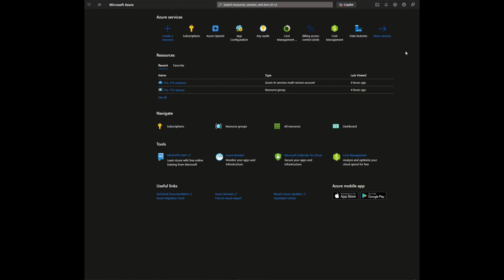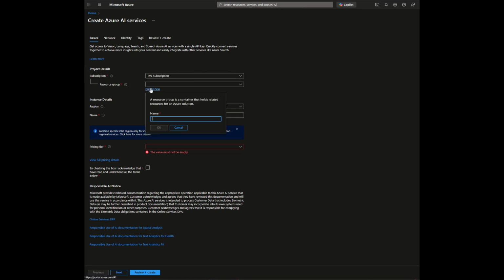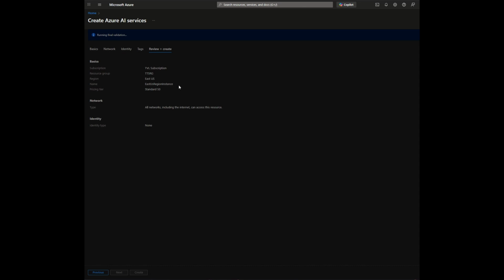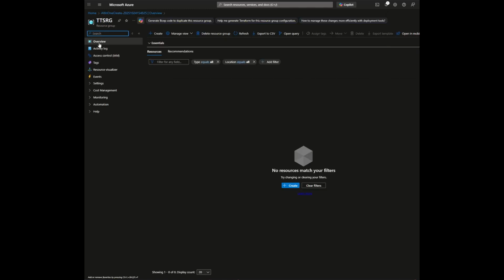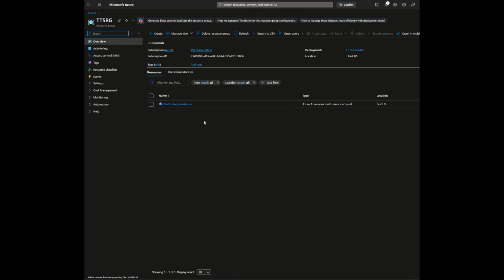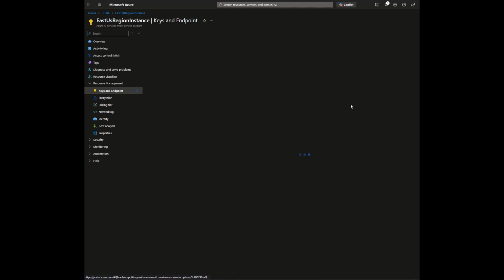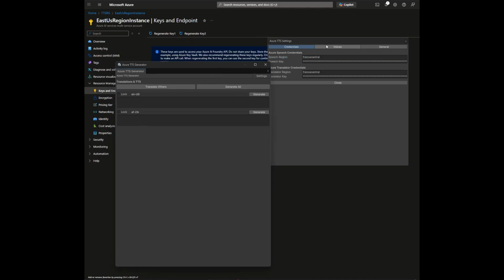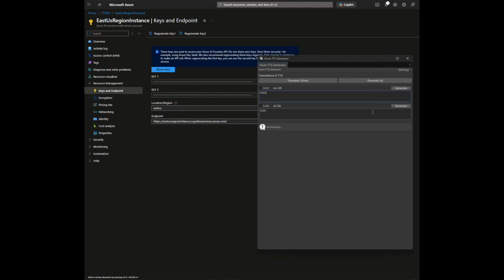How to add Azure AI Speech service to your Azure account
Quick tutorial on how to add Azure Speech to Unity.
This video was made to help new users connect my tool Simple TextToSpeech and start generating voice lines directly in Unity using Azure’s Text-to-Speech service.